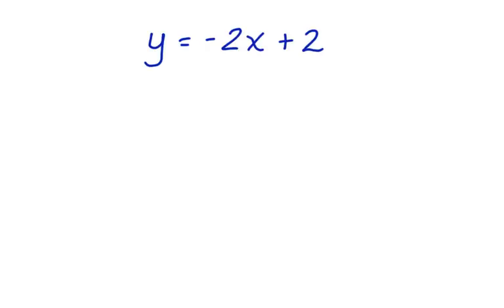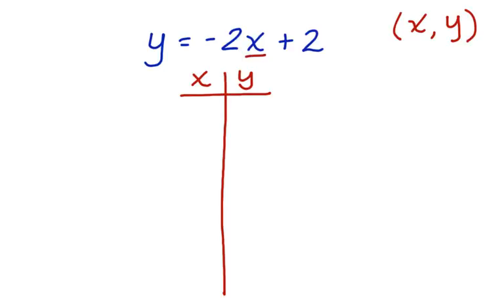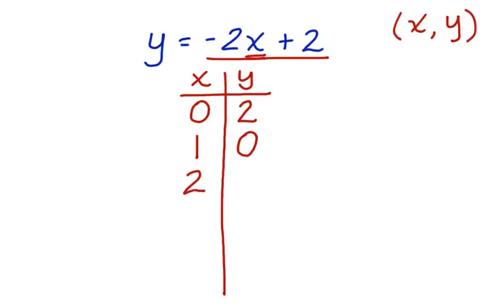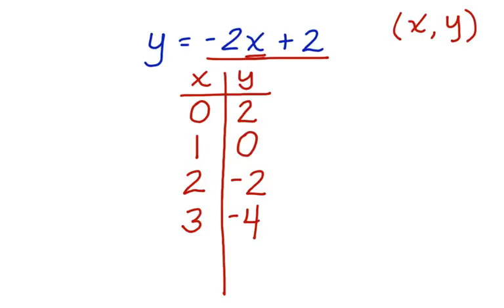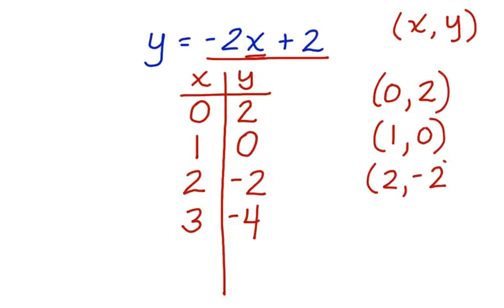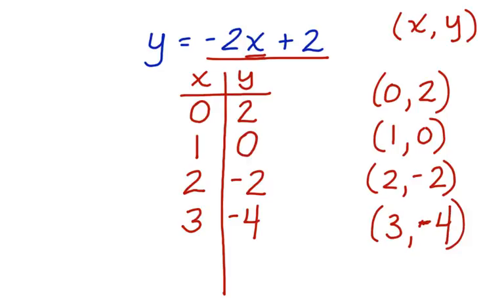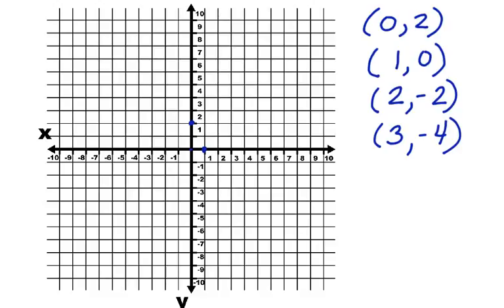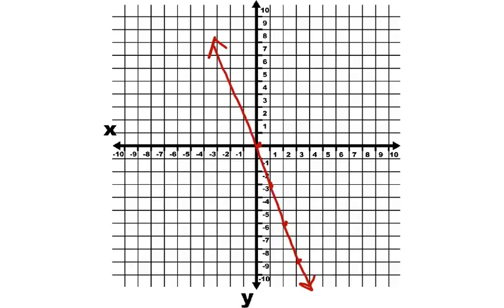Graph Linear Equations